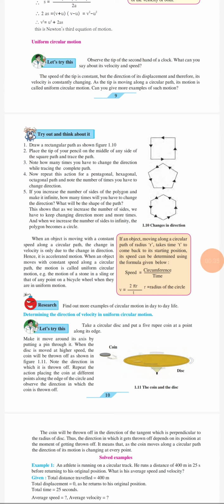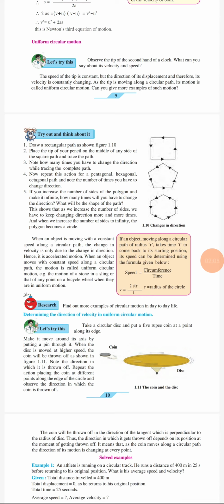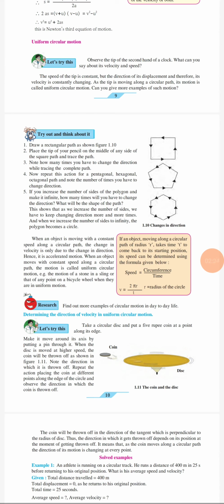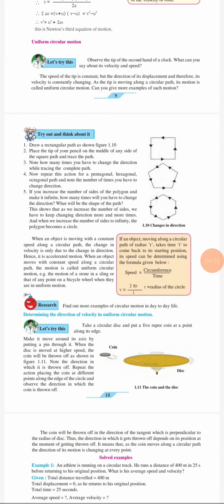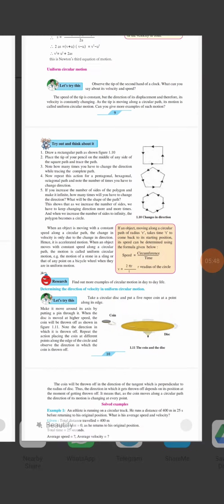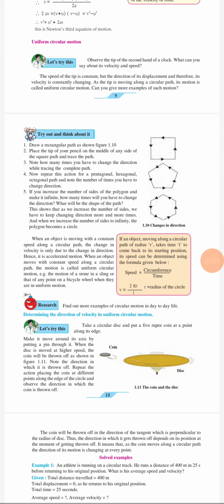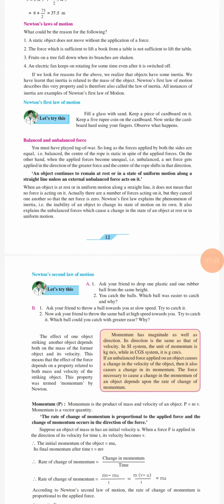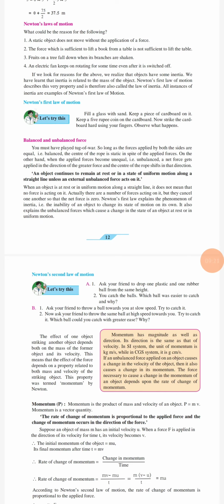SCIENCE | CHAPTER 1 :- LAW OF MOTIONS | STANDARD 9